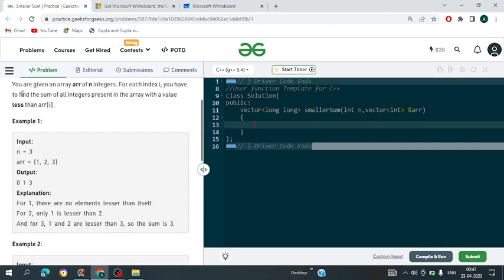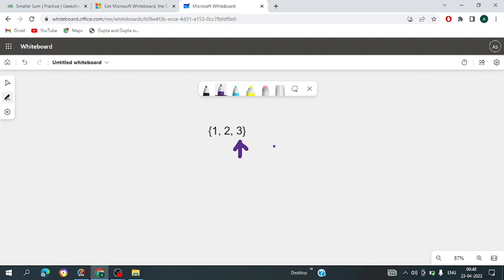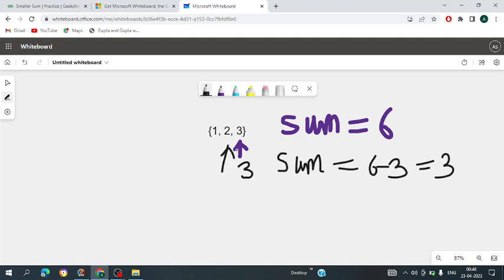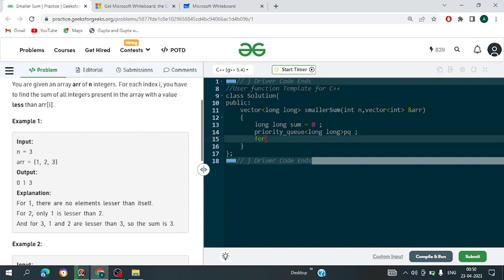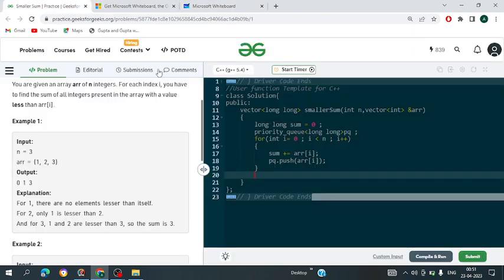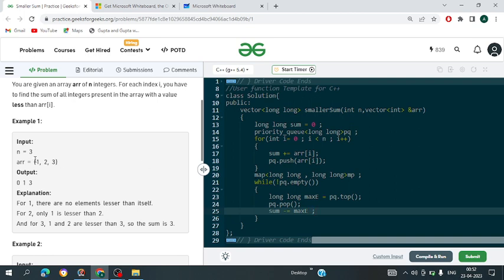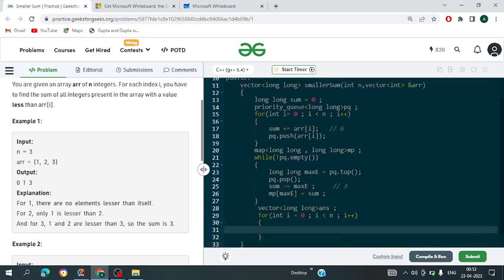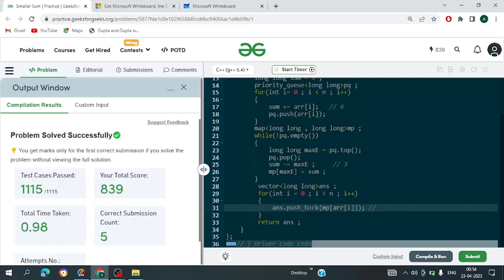Smaller Sum |English | GFG POTD | C++ | Max Heap | TC O(Nlog(N) | SC O(N)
I had explained about smaller sum problem of geeks for geeks potd